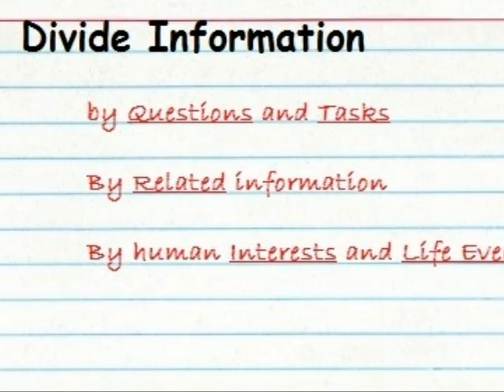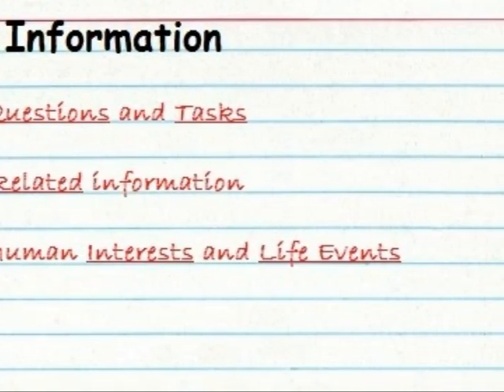Divide and Conquer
This video uses Janice Redish's book "Letting Go of the Words" to discuss different ways to break down the content of your webpage based on the amount and type of information you plan to share on it.